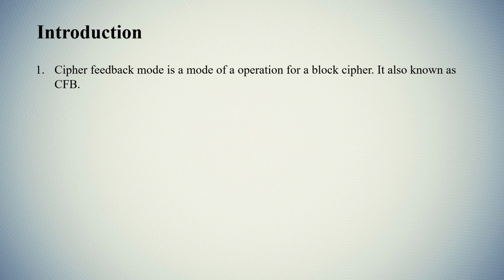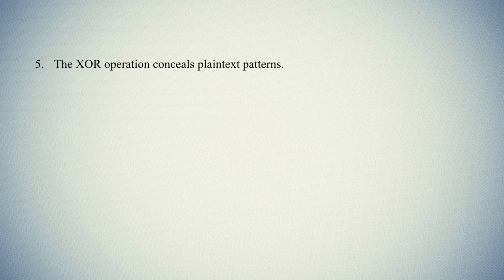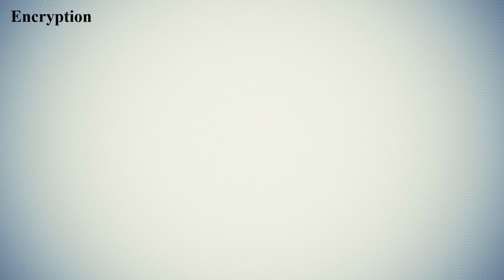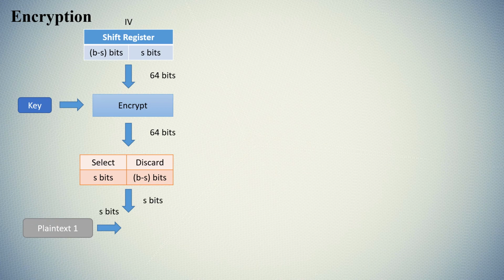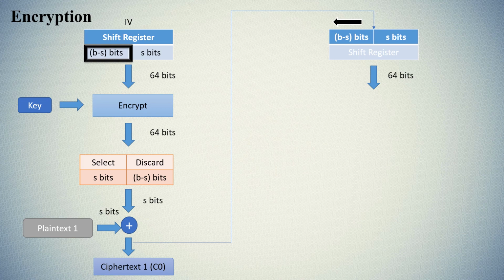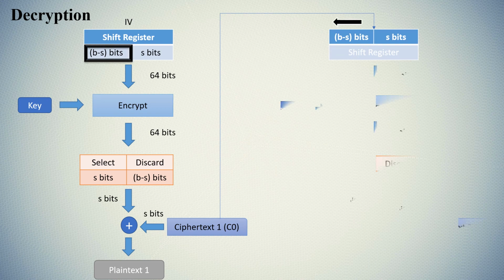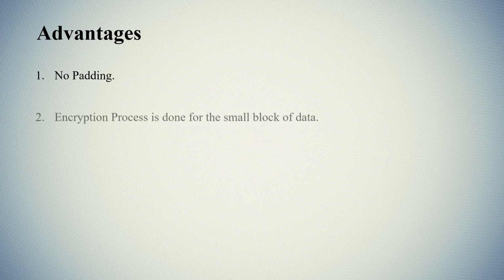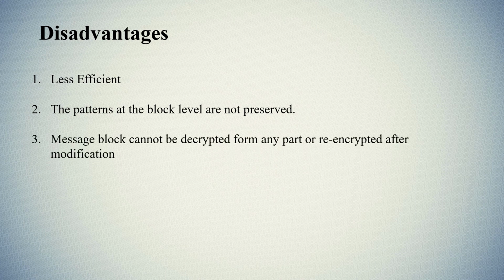Cipher Feedback Mode (CFB)